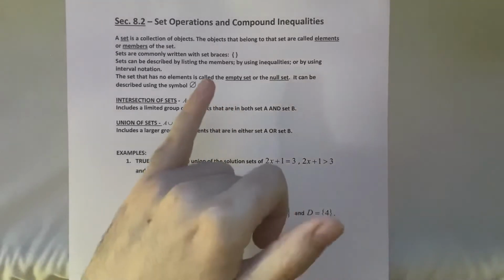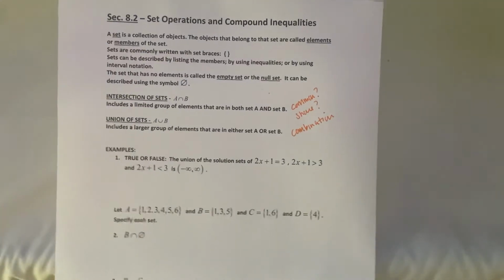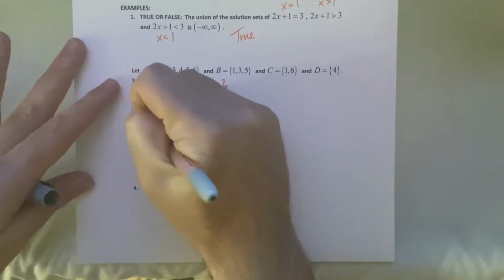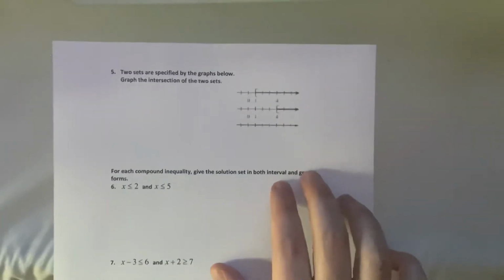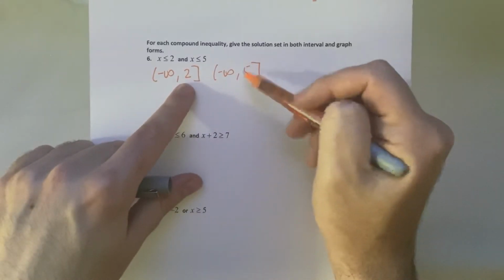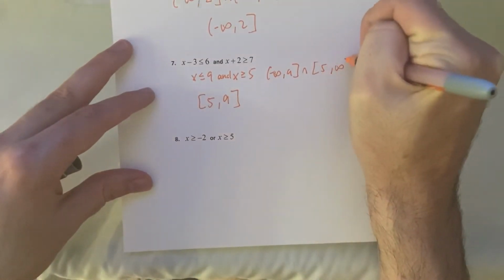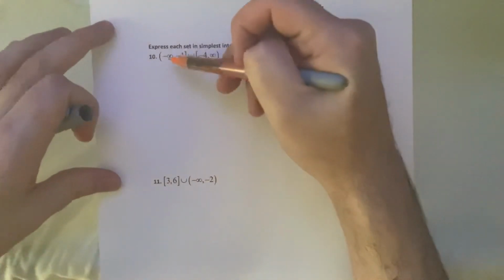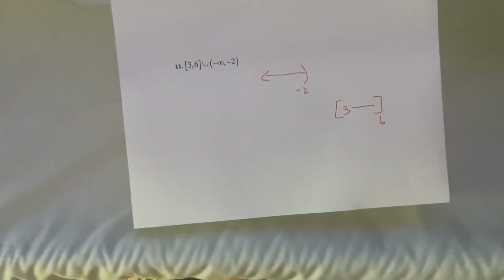MATH 0314 8.2 Notes